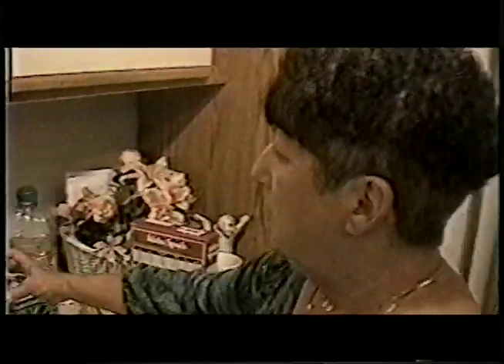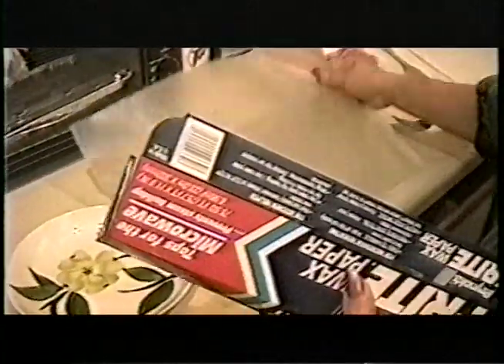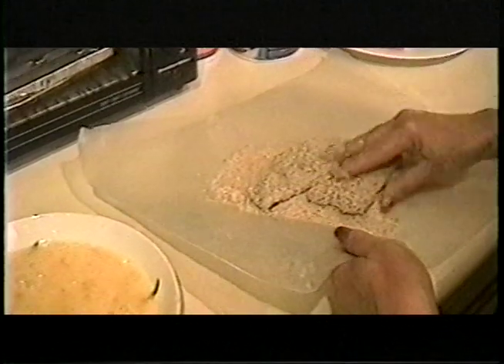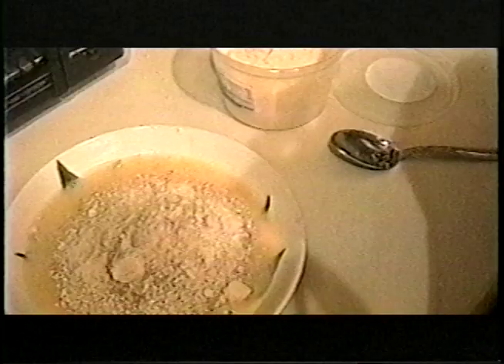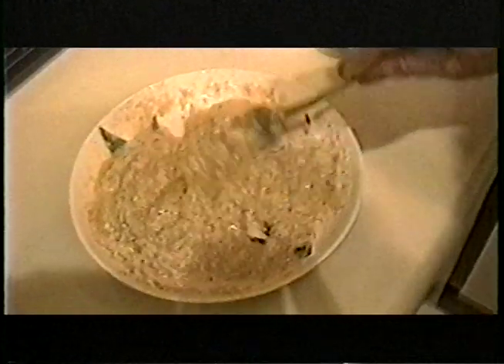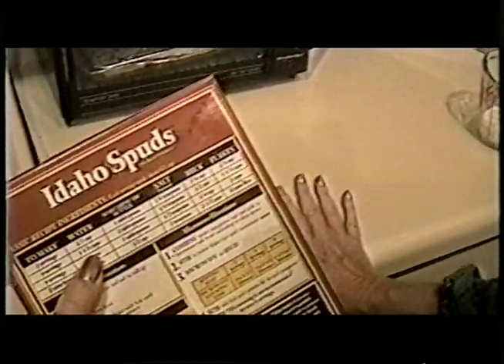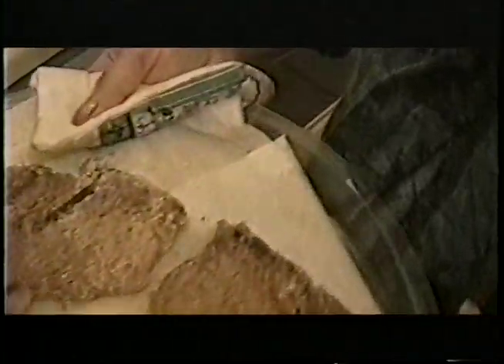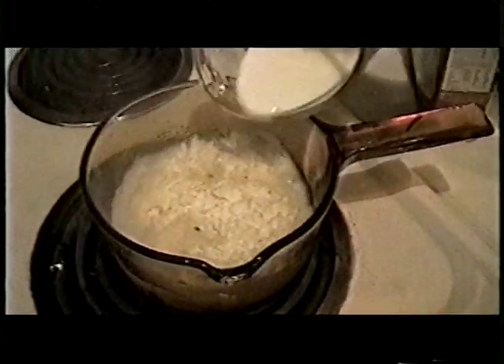Cooking With Mom, featuring Beatrice Nicholas - Breaded Pork Chops and Mashed Potatoes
Here's another video I filmed of my mom back in 1999, making one of her meals that I loved, Breaded Pork Chops and Mashed Potatoes (she used boxed flakes as she didn't want to mash them).  Before I moved to Los Angeles from Fort Lauderdale, I asked my mom to make some of the things of her I loved so I would always know how to make them.  Now that she has passed on, seeing these mean so much to me.

This was edited on a Linear Beta SP deck to deck system by me!  Goodtimes and enjoy...

BIOGRAPHICAL NOTE:  Chris Nicholas, is the Owner & President of New River Entertainment, an independent production company located in North Hollywood, CA specializing in online videos for small businesses, non-profits and corporations.

He has been a professional in the world of television, film and home entertainment for the past 18 years as a producer, editor, writer and award-winning director.  The goal at New River Entertainment is to produce high-quality projects that entertain, inspire and inform while gaining valuable recognition and increasing revenue for our clients.

We are also very proud to offer our Legacy Videos/Personal Biographies service.  Let us help you to celebrate your life story and allow you to share those meaningful moments and experiences with your loved ones for generations to come.

Chris is also directing the documentary, Role Reversal, which is a very personal story about the journey he went on with his mother as her primary caregiver.  Have you ever thought about what you're going to do when your aging parents are no longer able to care for themselves?

It’s a proven fact that video marketing increases sales and leads and if you're not using video marketing, you're probably losing customers to competitors who do.

Chris Nicholas